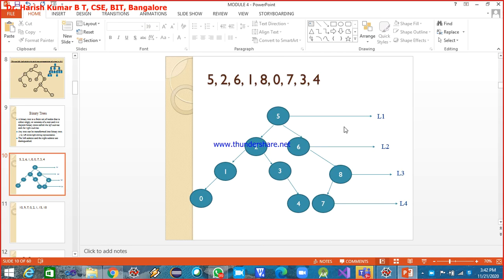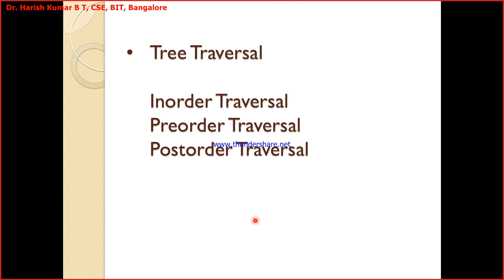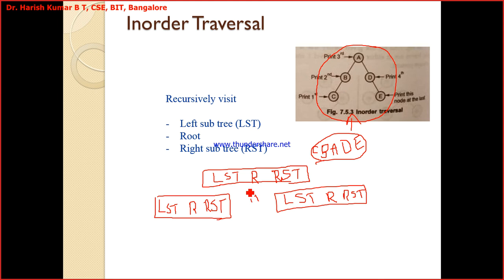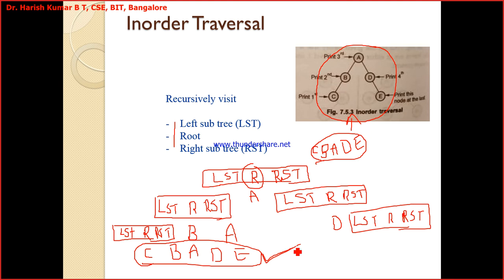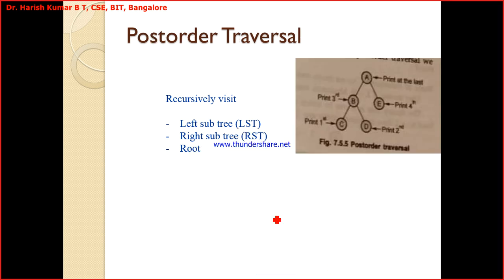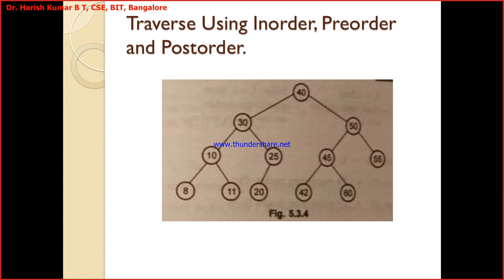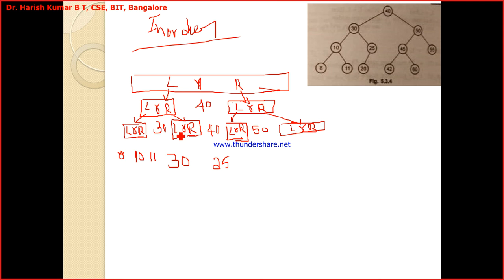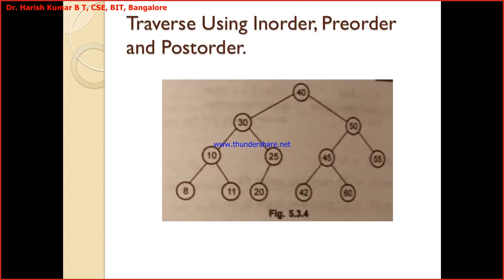DSA Class 56 Tree Traversal Techniques 2020 11 21